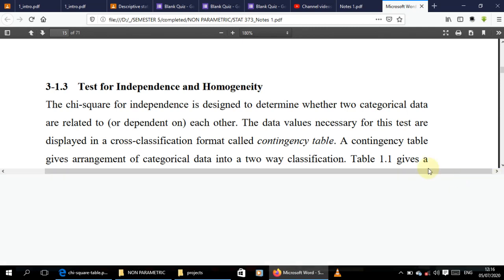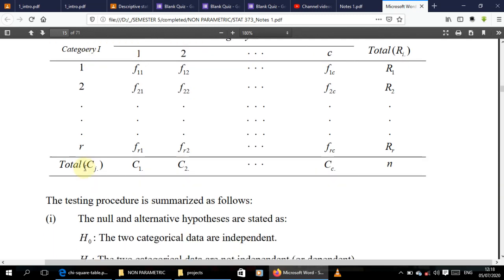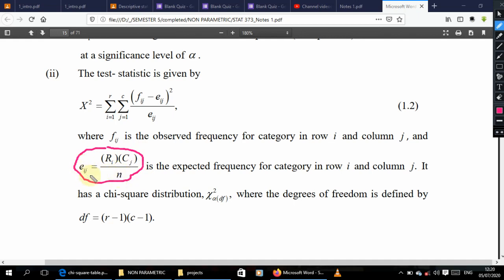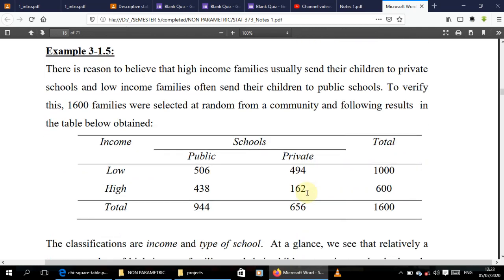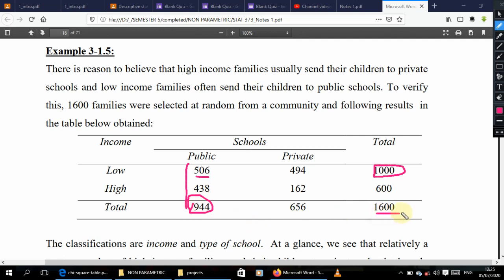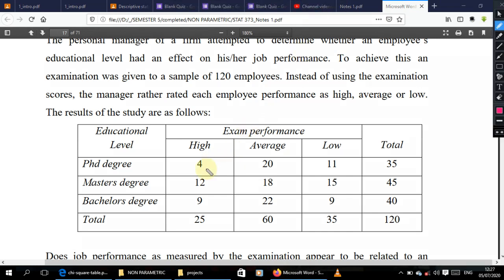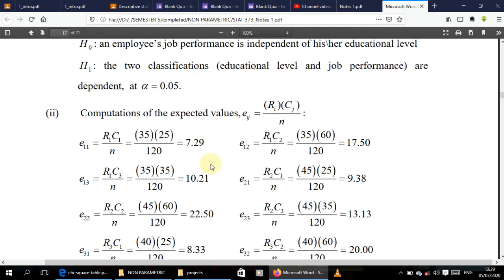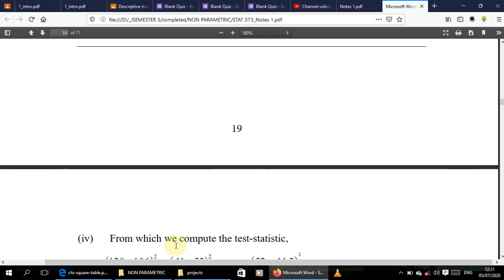Chi-square test independence test explained.